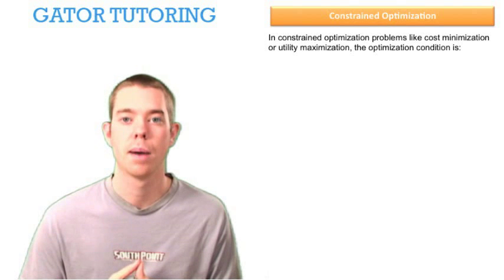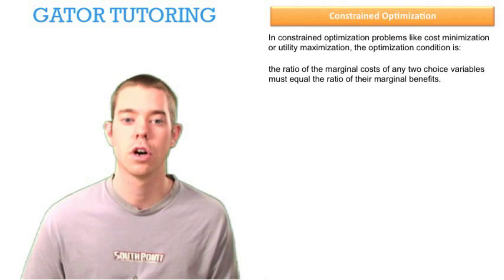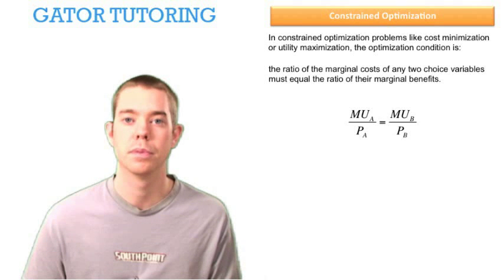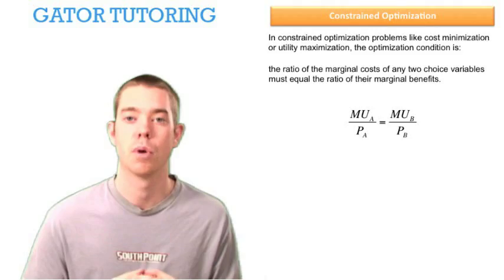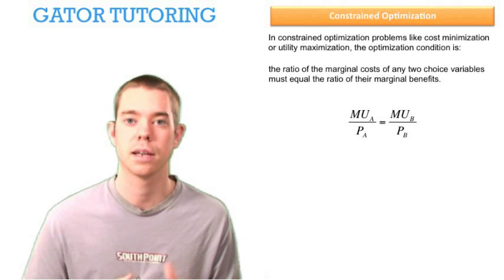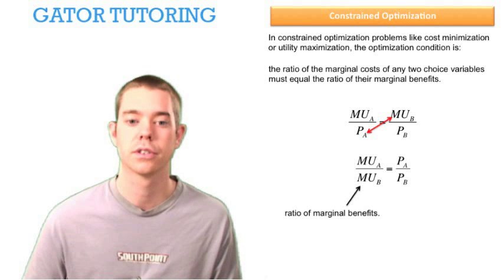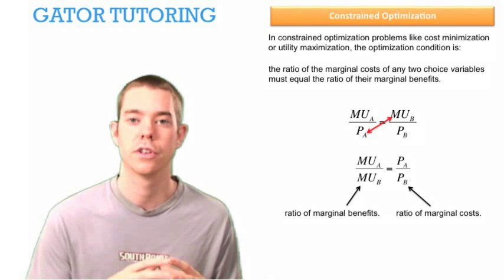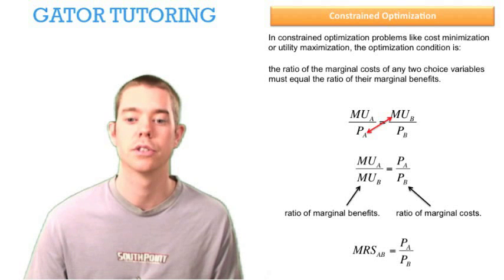Constrained Optimization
This video is about constrained optimization problems.